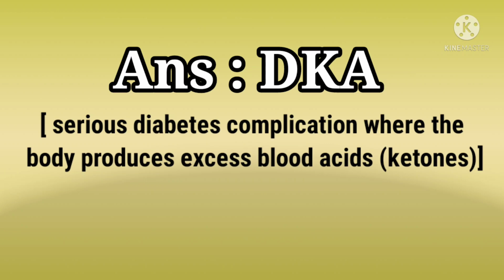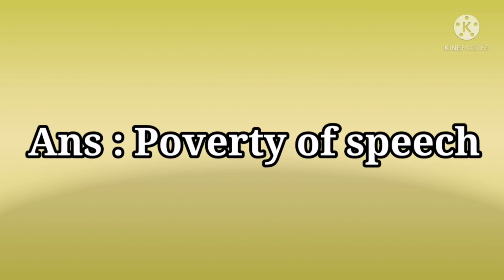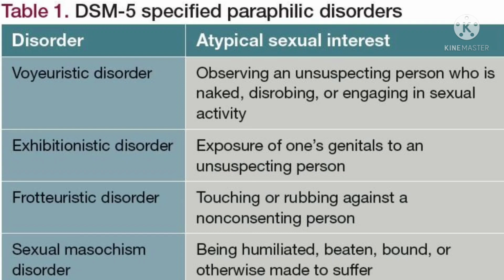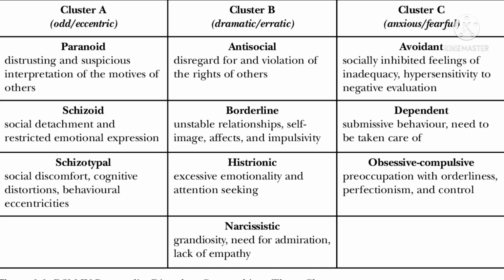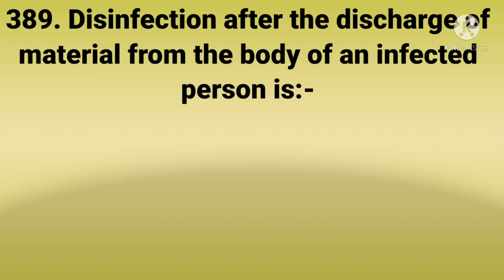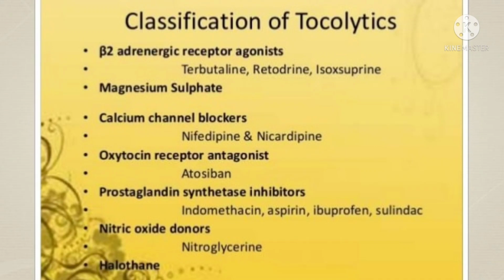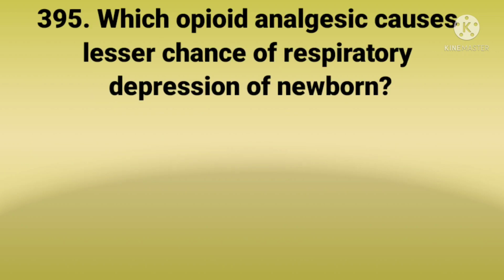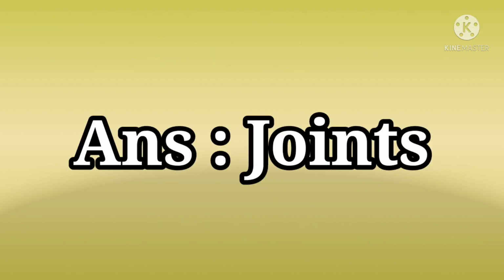1000 MCQ SERIES - PART 20 - FOR STAFF NURSE EXAM PREPARATION